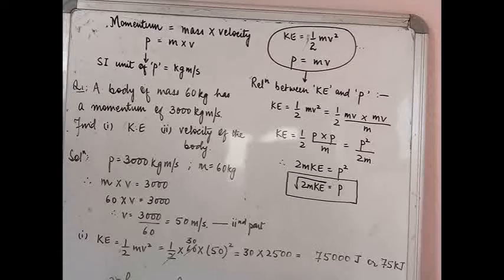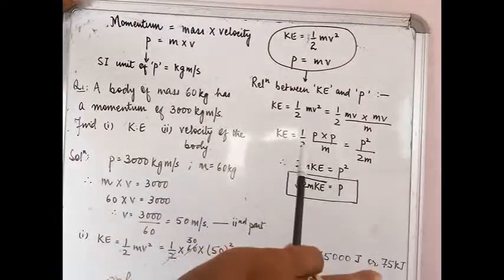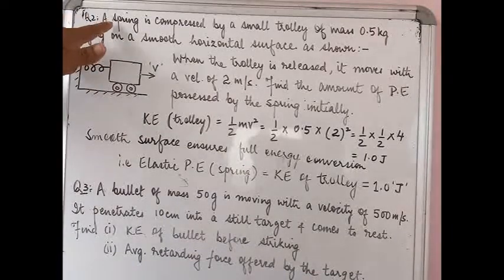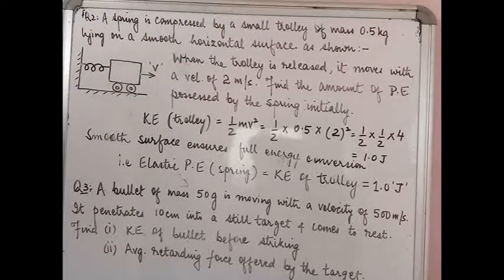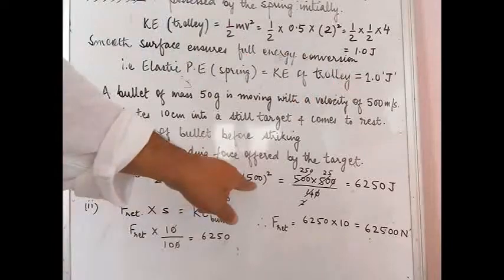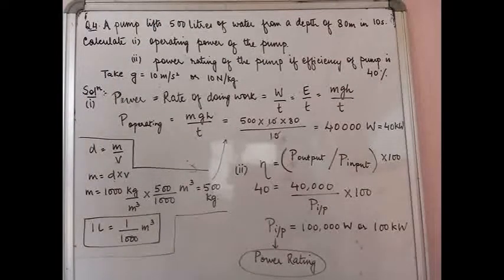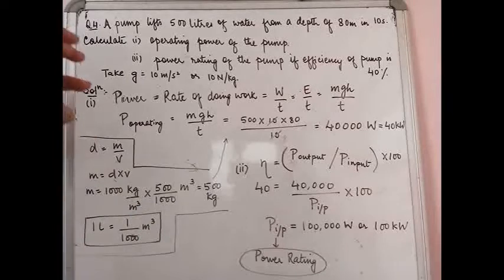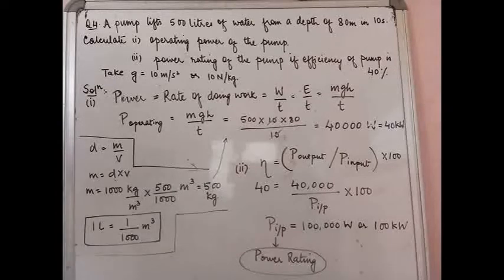Work Energy n Power-More Numericals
Numericals on Work Energy Theorem and Momentum